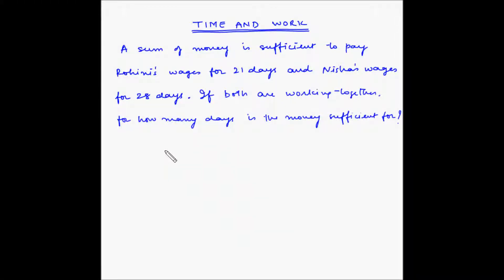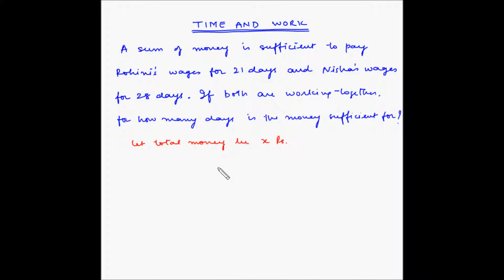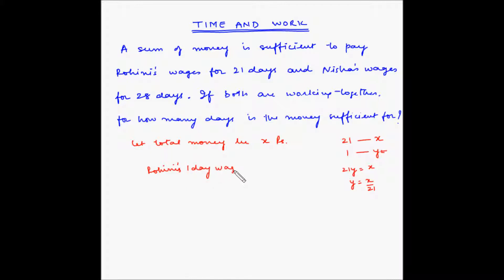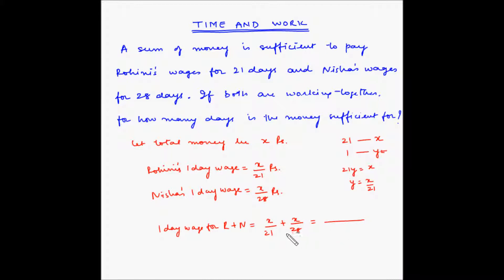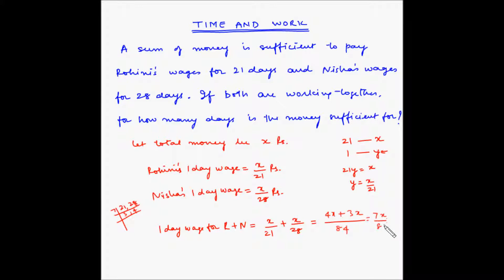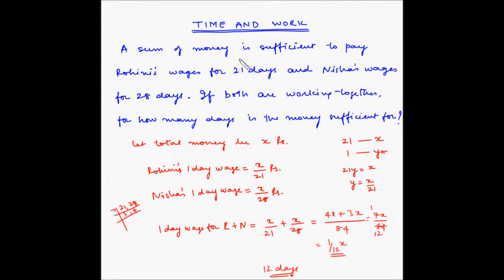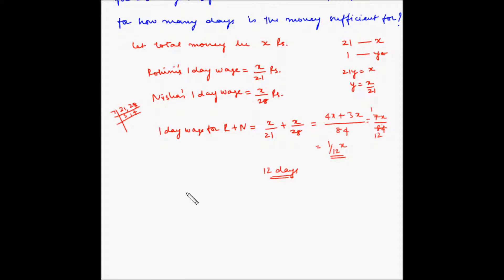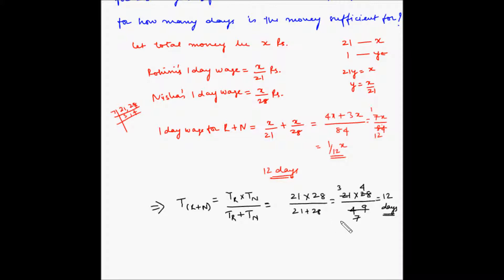Time and work - Example 14 - Wage calculation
In this video, you will learn about wage calculation when both A and B are working together.You will also learn the shortcut to solve these examples. Subject is Time and Work in quantitative aptitude.